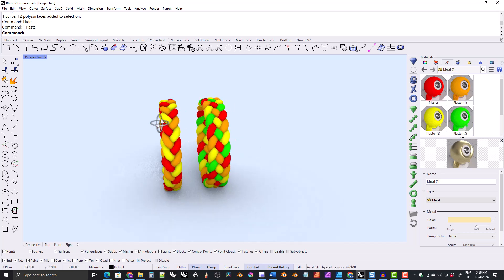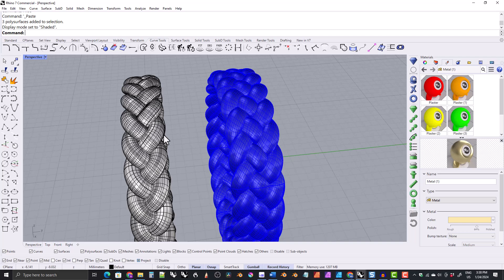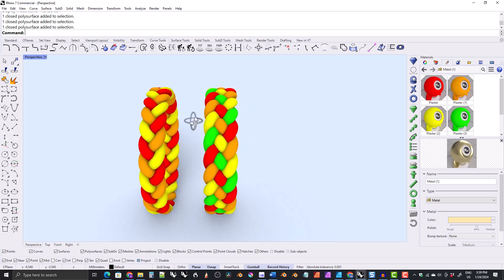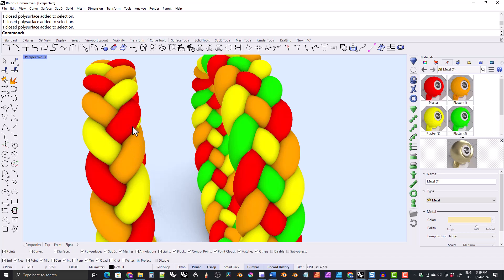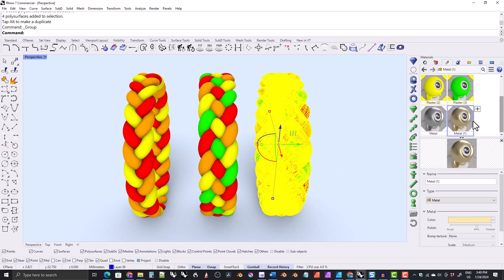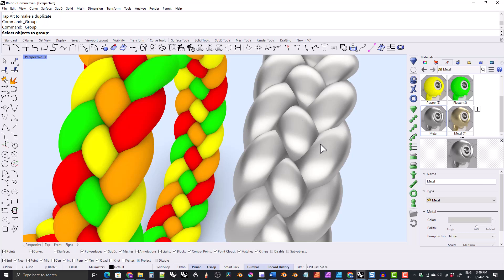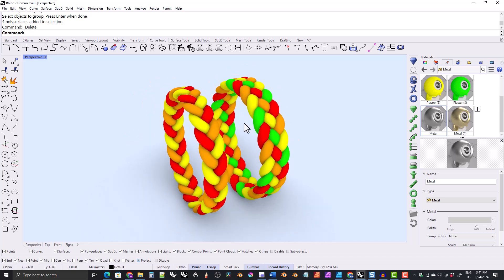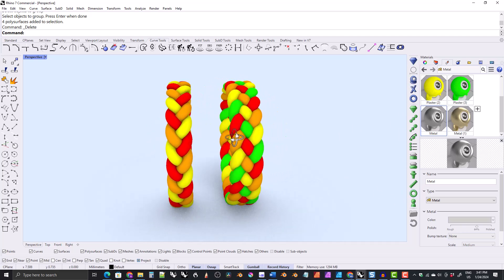4-Strand Braided Ring in Rhino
I made a four-strand braided ring in Rhino and I just wanted to show you all how it looks.